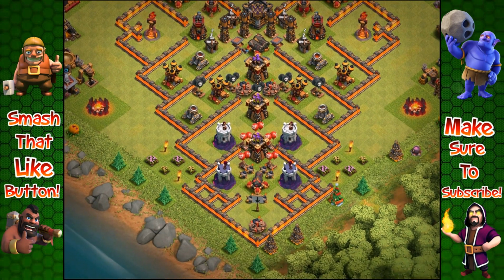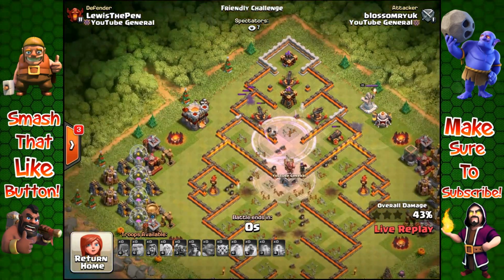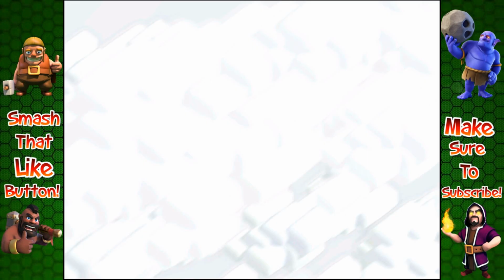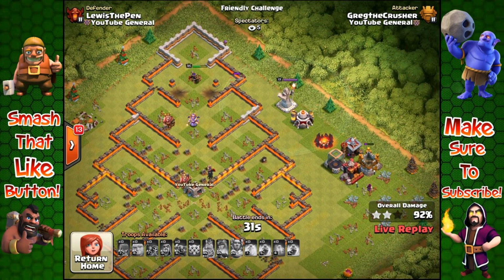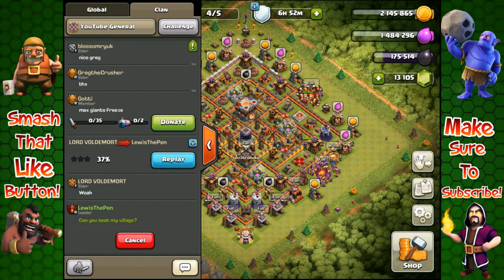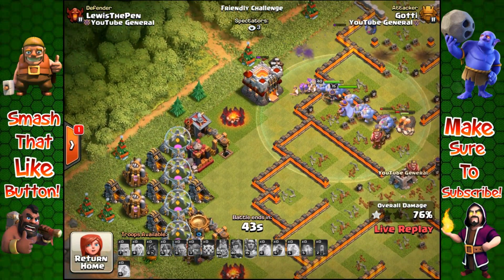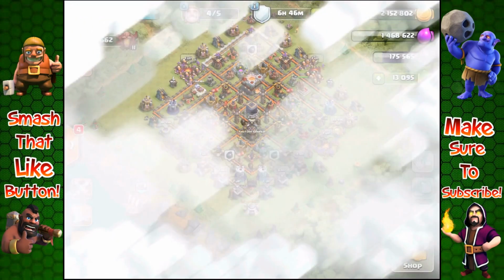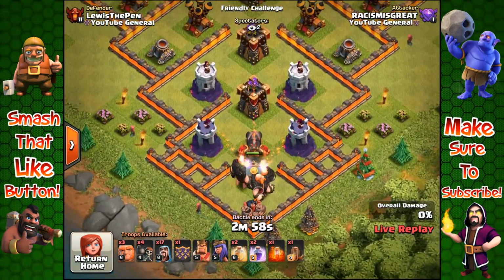WORLDS HARDEST GEARED ARCHER TOWER TROLL BASE! - THE ULTIMATE CHALLENGE IN Clash Of Clans!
ONE OF THE GREATEST TROLL BASES WE HAVE BUILT IN CLASH OF CLANS! CAN ANYONE DESTROY THE NEW GEARED ARCHER TOWER AT THE END OF THE VALLEY OF DEATH?! LETS FIND OUT!

Category: Games
Updated: 10 June 2014
Version: 6.108.5
Size: 53.3 MB